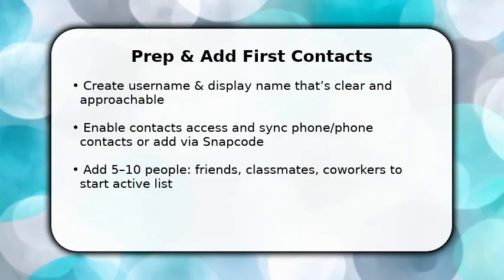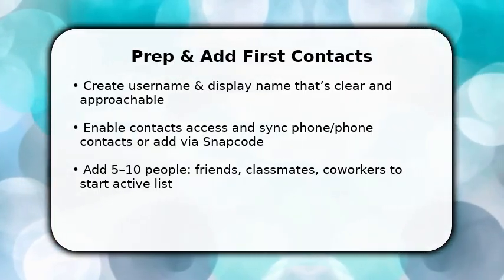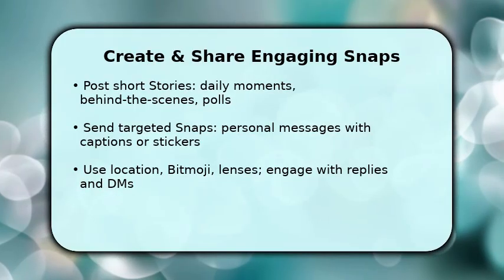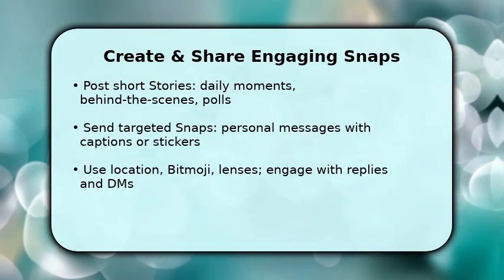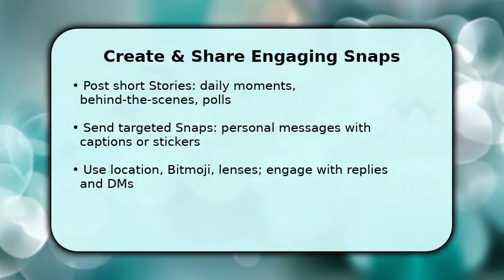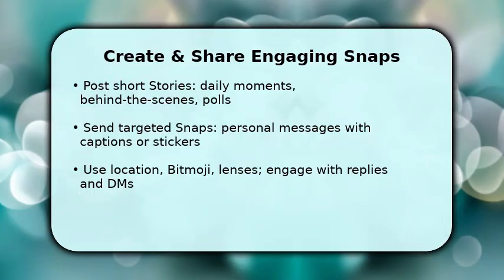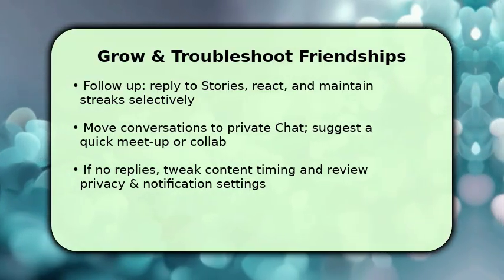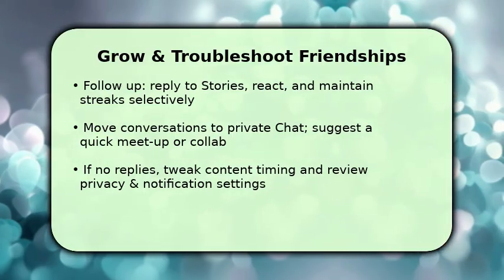How to Use Snapchat and Make Friends (easy Method)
Discover the simple ways to connect and make friends on Snapchat. This video guides you through easy methods, including using filters for icebreakers, sending snaps with fun captions, joining groups based on interests, and more.